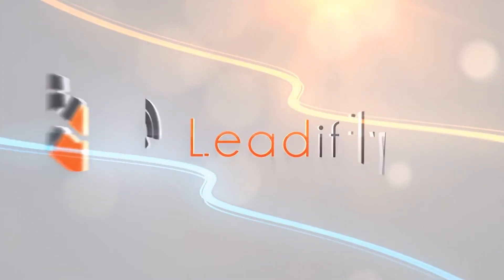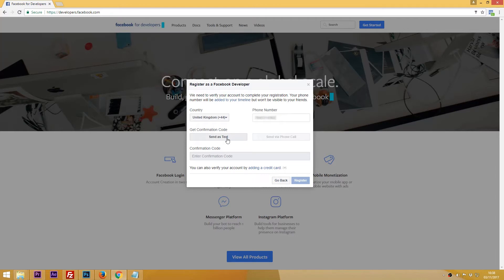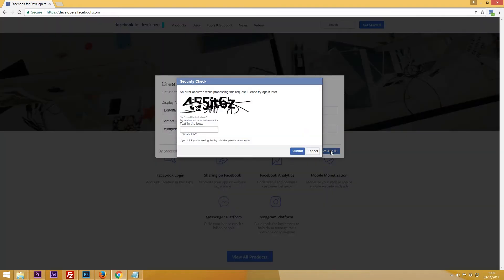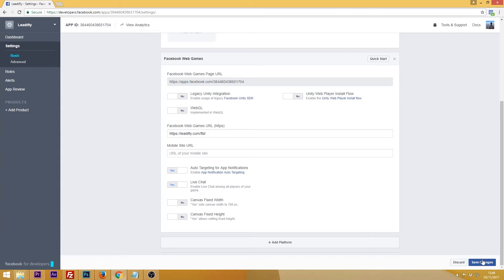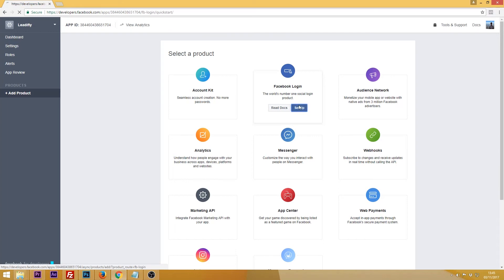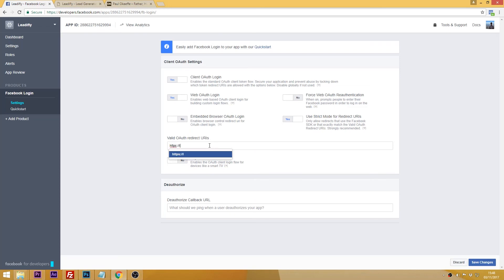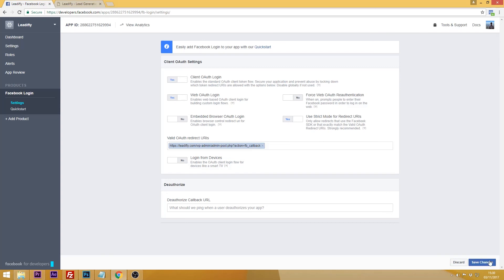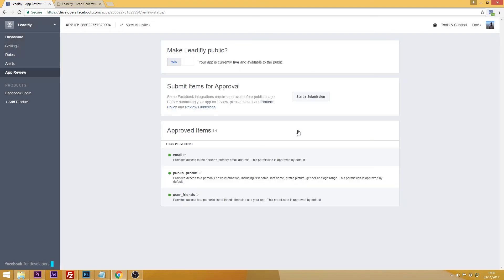Leadifly - Facebook App Set Up Tutorial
How to set up an app on Facebook to integrate with the Leadifly Wordpress plugin.